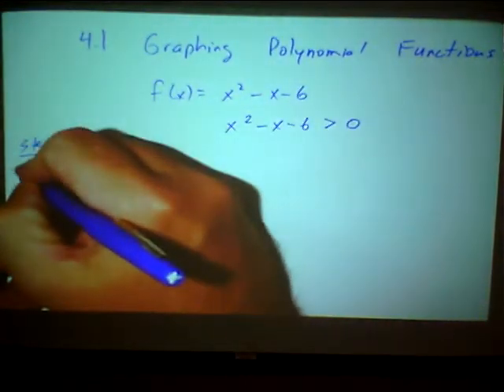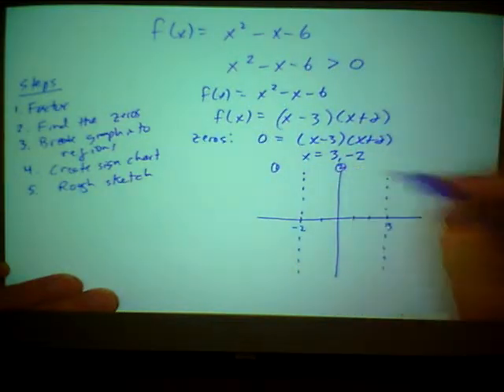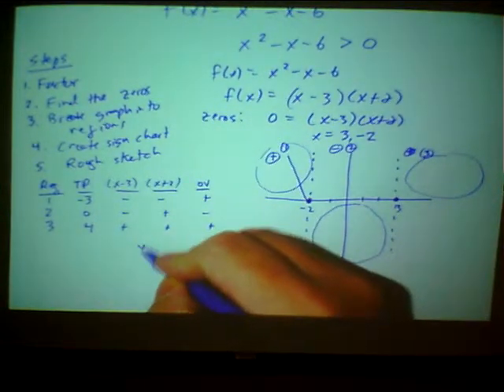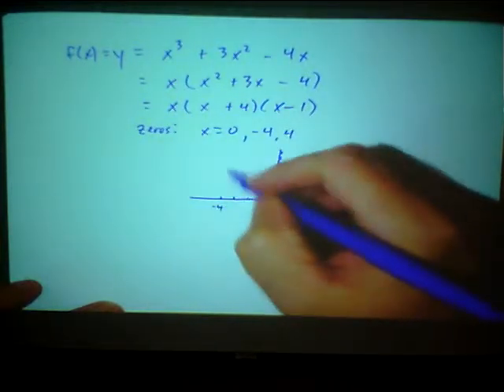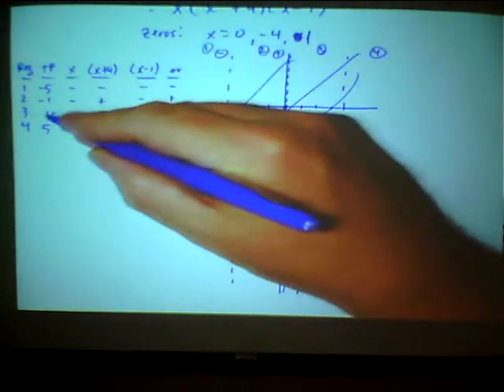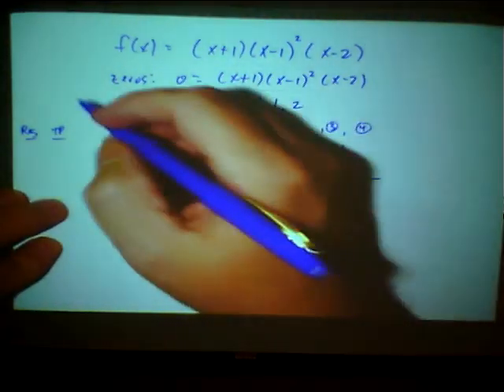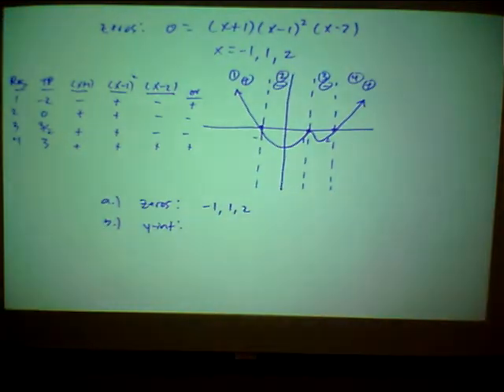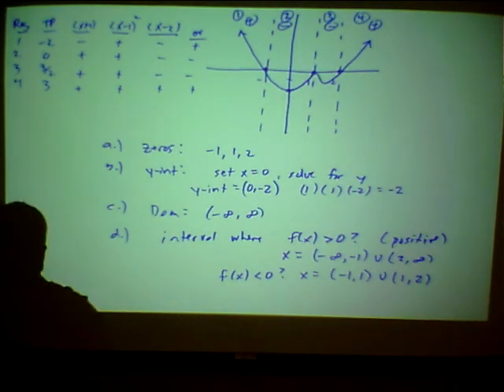MATH136 4.1 Graphing Polynomials